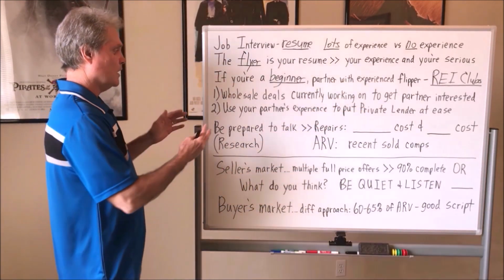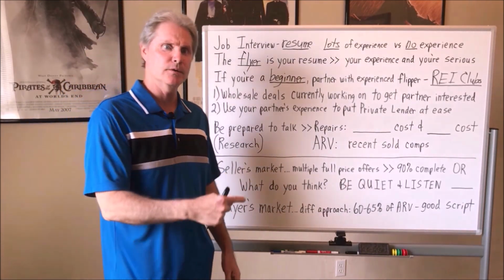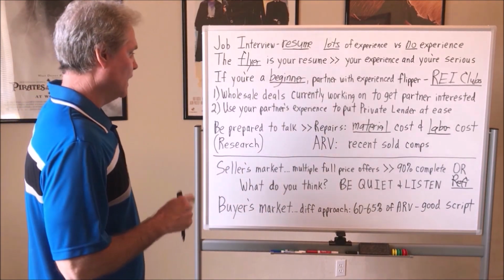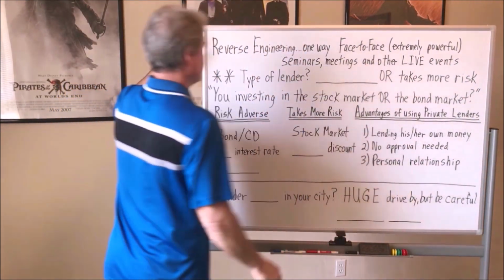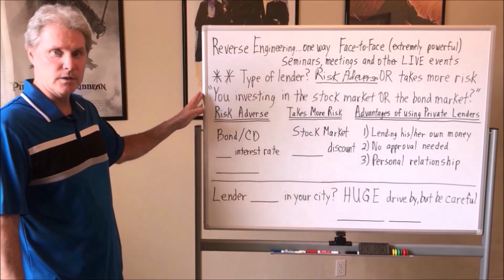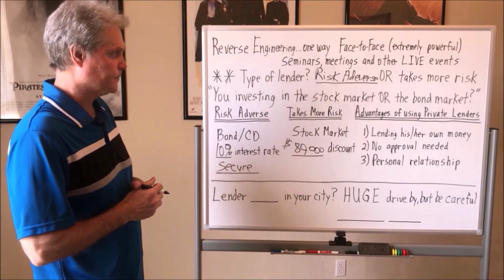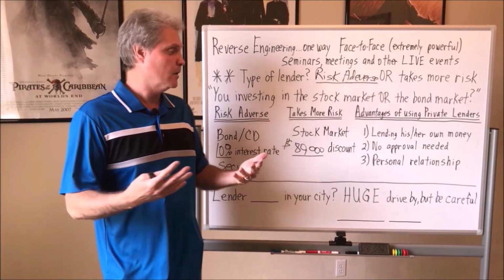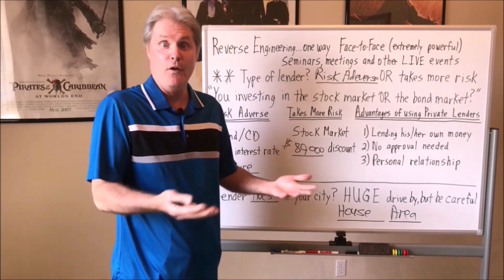Funding Your Wholesale Houses (Part 3) - Real Estate Investing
This is Part 3 of how to get all the cash you need to fund your wholesale real estate deals.

You can use Private Lenders to fund all your wholesale deals and we start by identifying which ones are Risk Takers and which ones are Risk Adverse.

After you know which type of investor he/she is, we tailor our approach to fit their exact needs.
Having the ability to pay ALL CASH to fund your wholesale deals is about making your offer irresistible to lenders and you're about to learn how to do that.

You can buy wholesale houses really quick and then tap private lenders to get them funded quickly.  Buying wholesale houses makes real estate investing fun and much more efficient and far superior to trying to do it the hard way.

This video is for those that need cash for making All Cash offers on your wholesale deals.  Everyone needs access to cash; whether you're new to flipping houses or if you've been flipping houses for years.   Flipping houses in 2021 doesn't have to be overwhelming; this video and my real estate investing channel, takes all the mystery out of flipping houses.

Real estate investing in 2021 can be your most profitable year yet.  Let's get started!